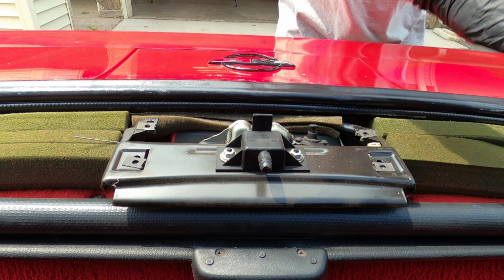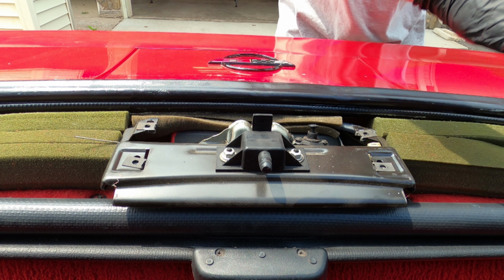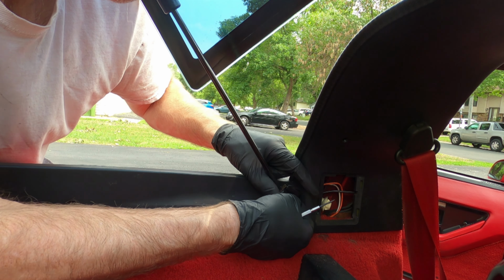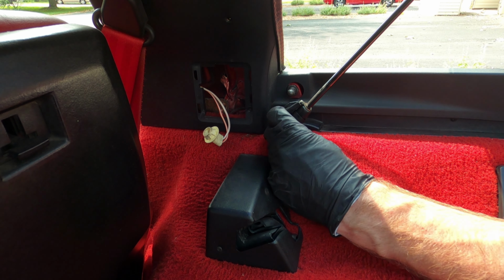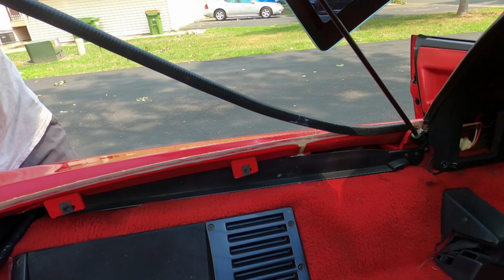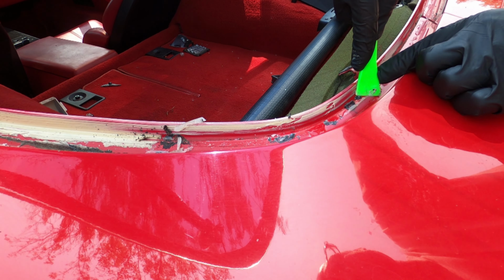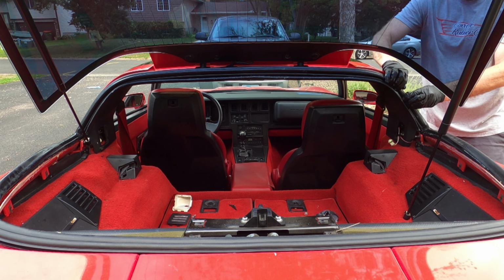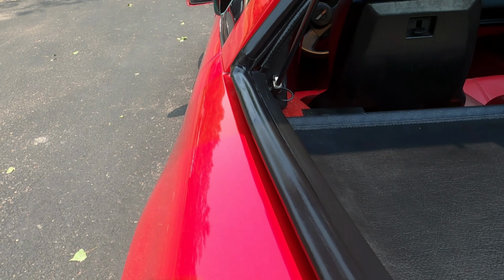1984-1996 C4 Corvette Rear Hatch Weatherstrip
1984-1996 C4 Corvette Rear Hatch Weatherstrip (coupe).
Yes you'll have to remove the plastic interior pieces and hatch struts...not a bad idea to have an interior screw kit and thick skin because you will find broken plastic😢